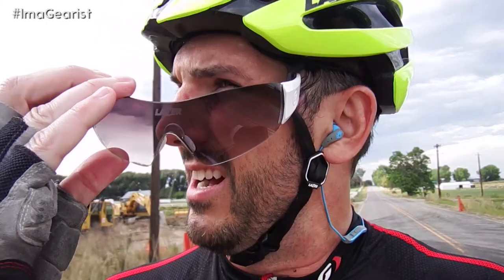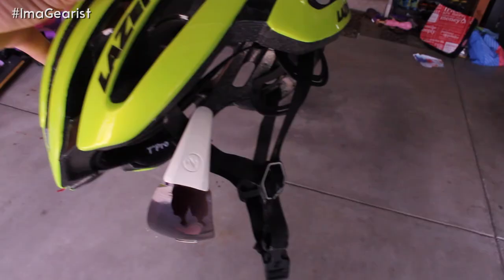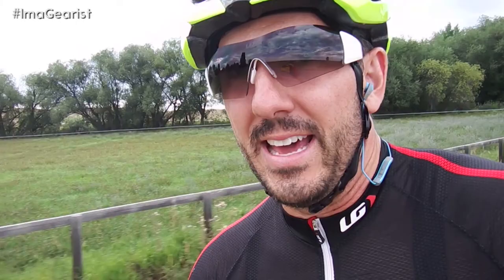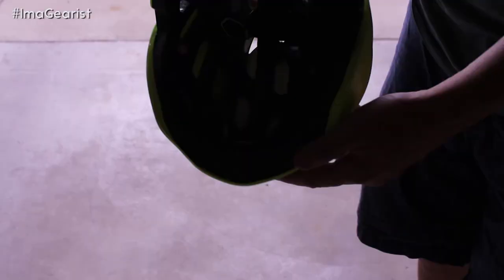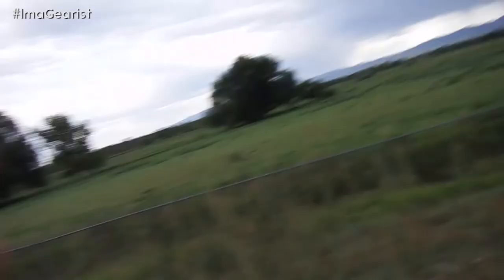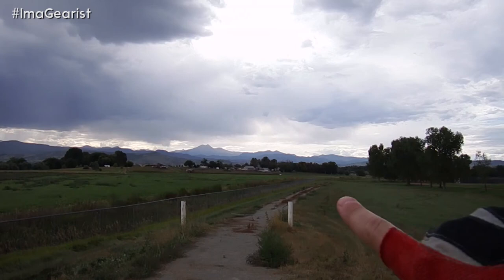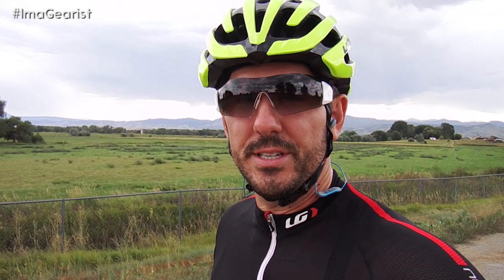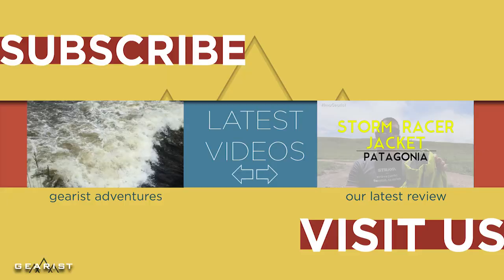Hot Bike Ride With The Lazer Z1 Helmet | Gearist Dailies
In this episode of Gearist Dailies, Brandon takes off for a long ride to Carter Lake but the wind and promise of stormy weather turns the ride into a relatively short (2 hrs) one with some gnarly wind with which to contend! We also get a first peek at the Lazer Z1 bike helmet and its magnetic sunglass counterpart, the Magneto M1 / M1-S.

What's your go to ride when weather throws a wrench in the works? Let's hear it in the comment section below!

Lazer Magneto M1 / M1-S Sunglasses (Amazon)